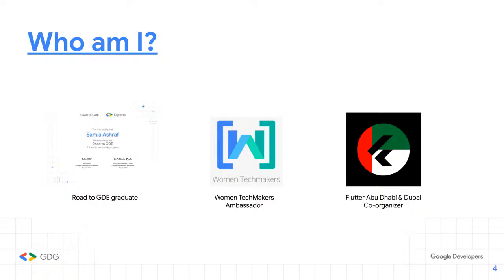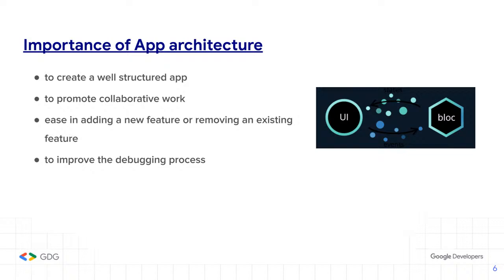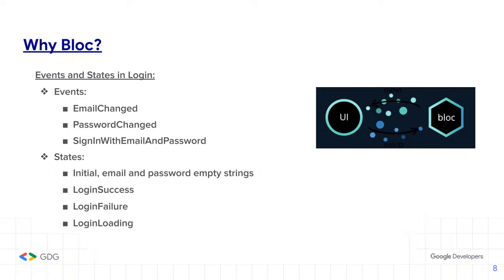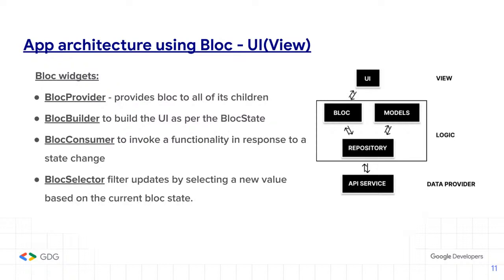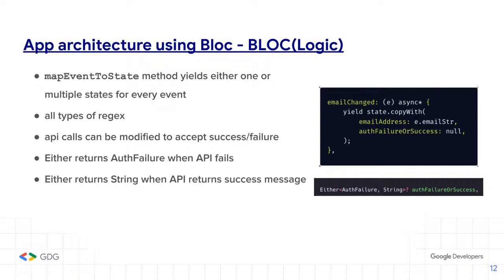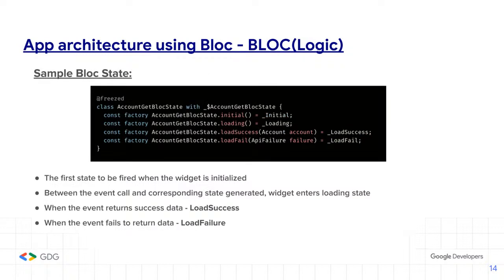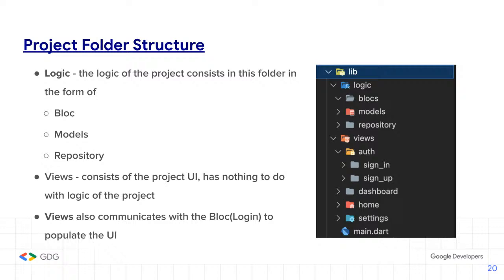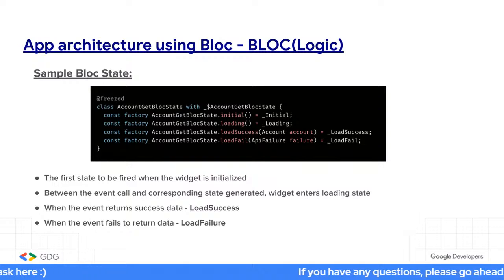Architect your Flutter app using Bloc state management (Samia Ashraf)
# المحاضرة #